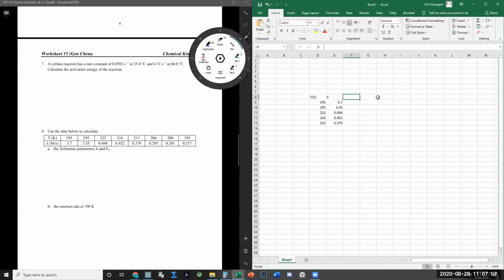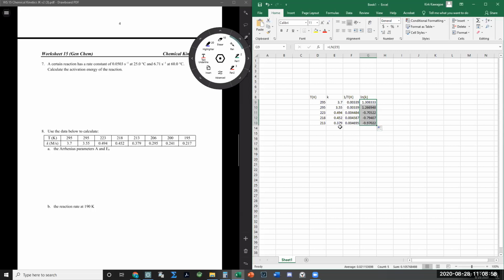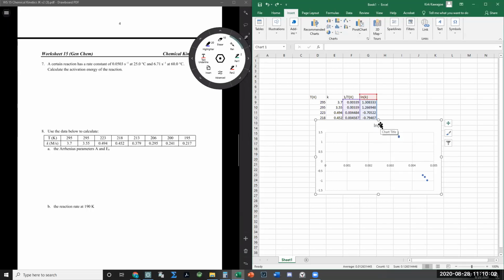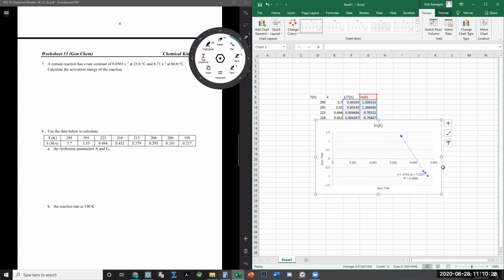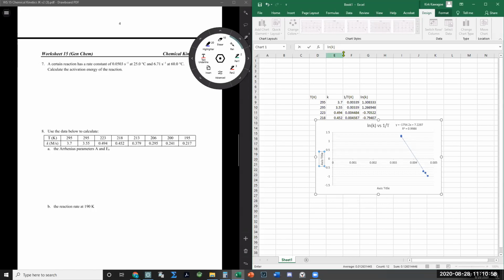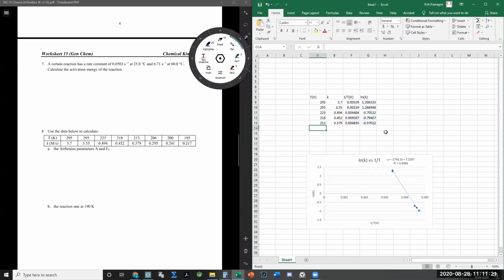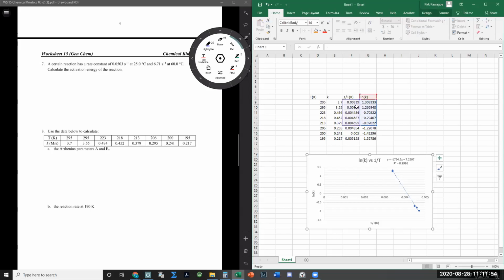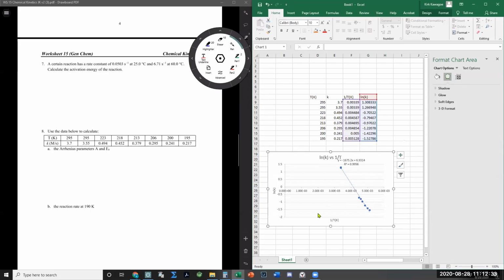Graphing Data in Excel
Basics of getting an Arrhenius plot from Excel